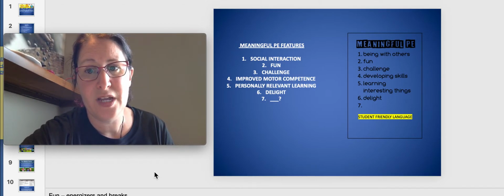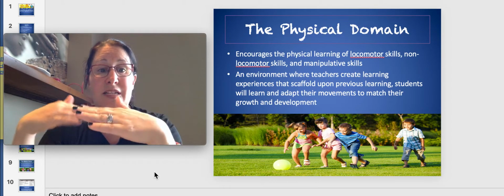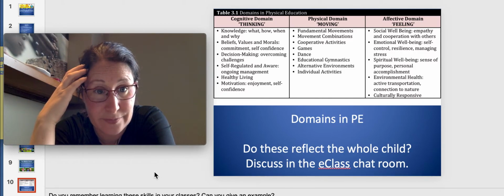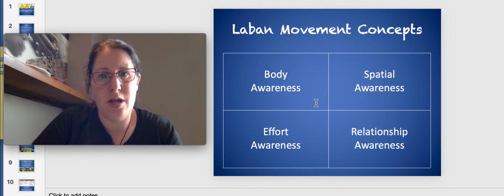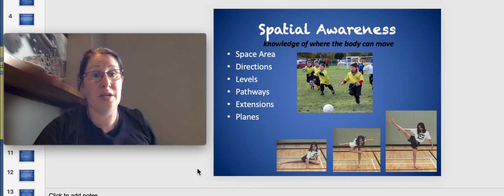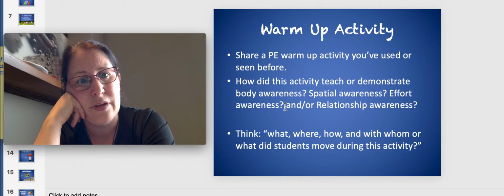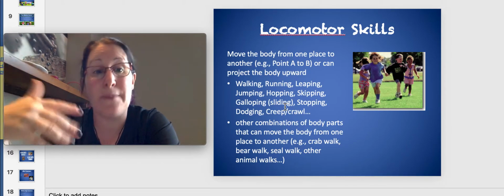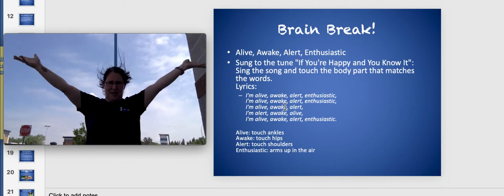Video 1 PE Programming EDEL 321